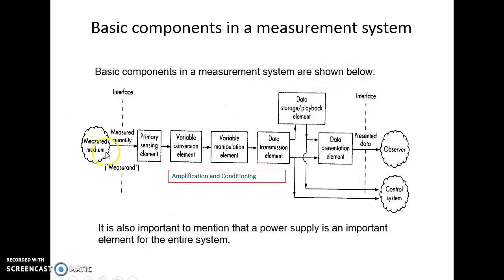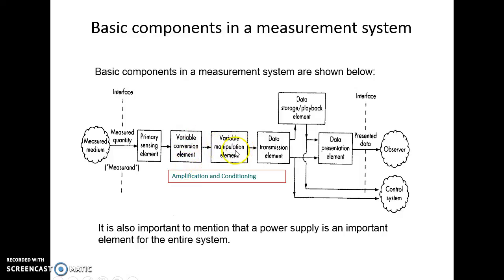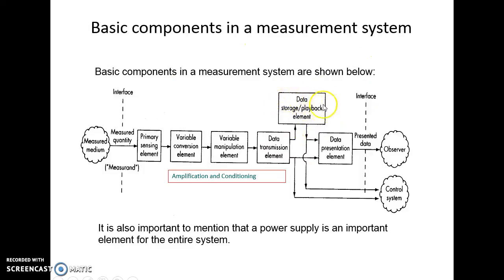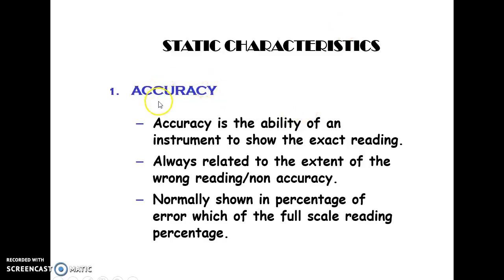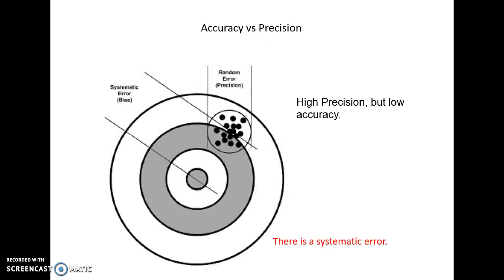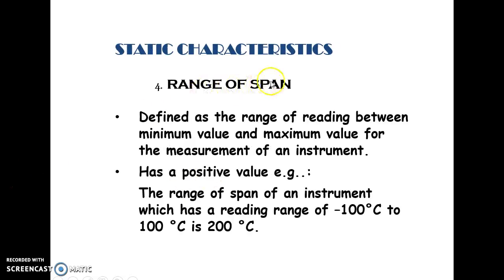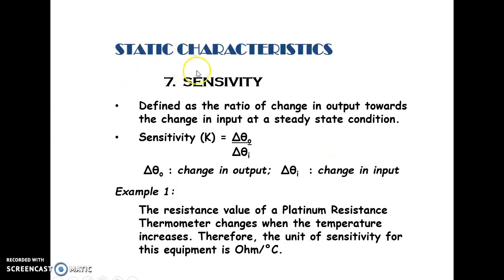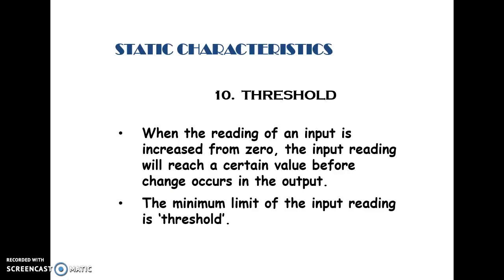Basics of measurement